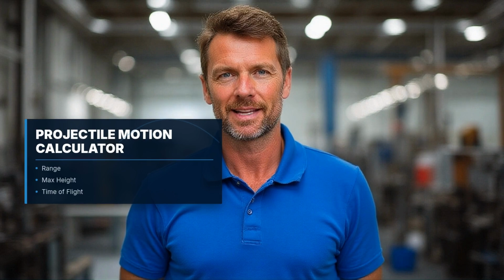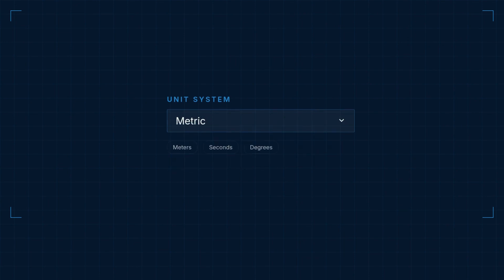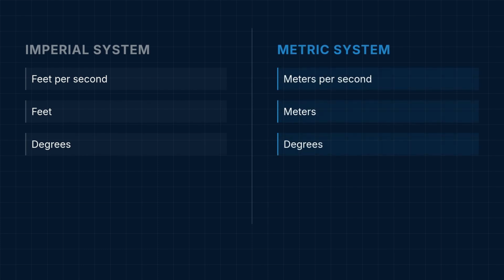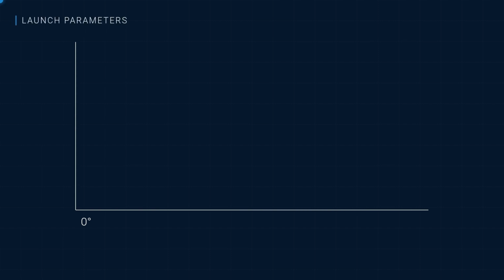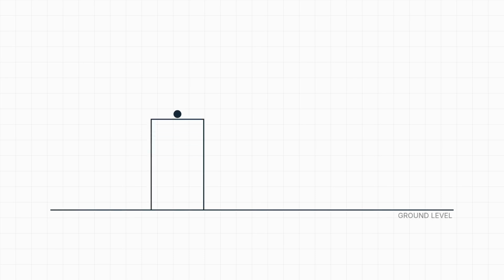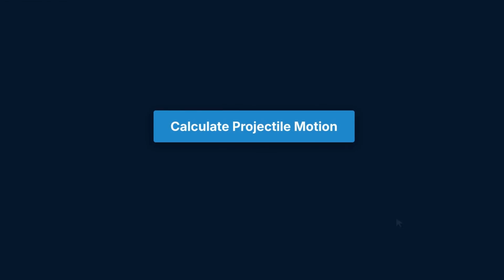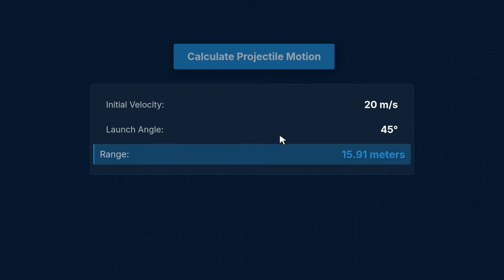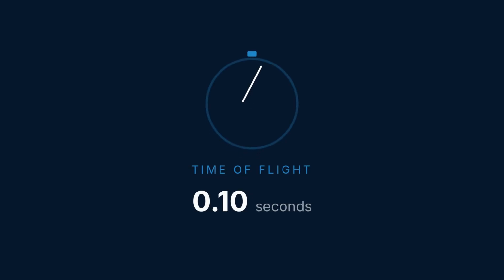Projectile Motion Calculator — How to Use It | Engineering Tool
How to use the Projectile Motion Calculator — an interactive engineering tool for engineering calculators problems.

This is the Projectile Motion Calculator, which solves for the range, maximum height, and time of flight of a projectile launched at an angle.

Let's look at the input fields. First, select your units from the dropdown menu - you can choose between Metric, which uses meters per s...